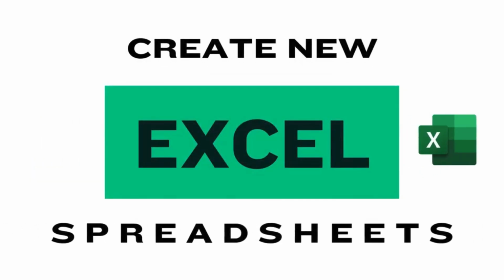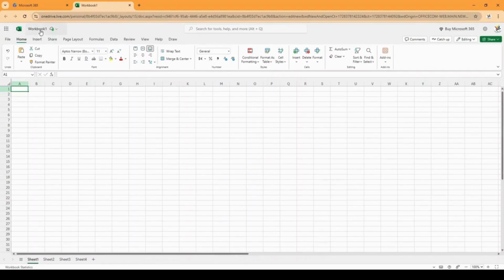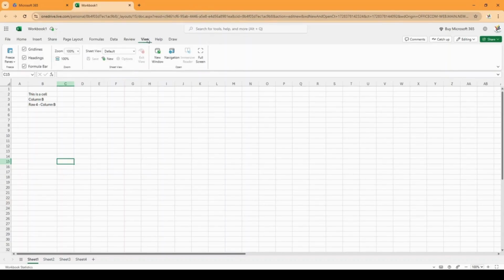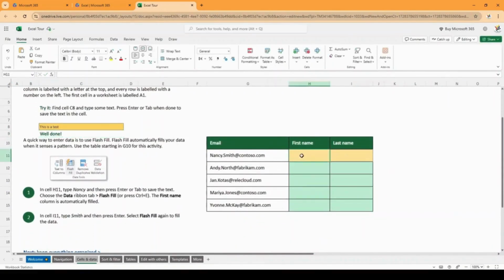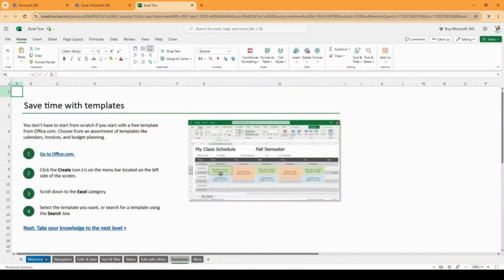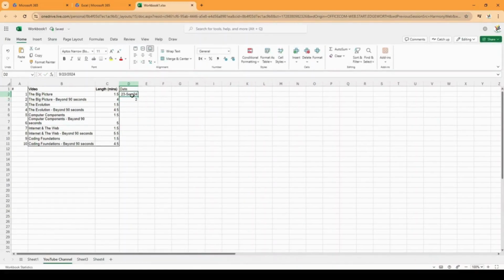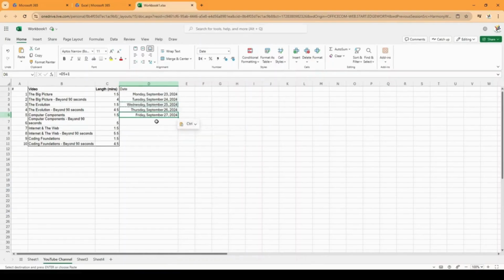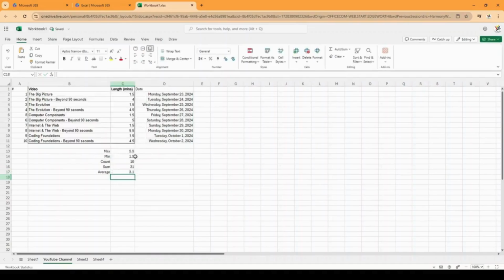Microsoft EXCEL PRO in 10 minutes! [Microsoft Copilot 365 CRASH COURSE]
💥 Excel Like a PRO with Microsoft Copilot 365 in 10 MINUTES! 📊 (Game-Changer Alert!)

📈 Say goodbye to Excel struggles! 🤯 In just 10 minutes, discover how Microsoft Copilot 365 can help you automate data analysis, create dynamic charts, and streamline your spreadsheets like NEVER before! 🚀 Whether you're crunching numbers or managing budgets, this tutorial will save you HOURS of work! ⏳ Don’t miss out—watch NOW and become an Excel wizard! 🧙‍♂️✨

0:00 Intro
0:12 Microsoft Excel Deep Dive
0:23 Microsoft Excel Templates
0:36 Microsoft Excel New Spreadsheet
1:25 Microsoft Excel Workbooks and Worksheets
Rows, Columns and Cells
Name Box
Entering Data in Excel
Formula Bar
2:30 Microsoft Excel Menus
Function Library, Sort & Filter, Queries & Connections, Changes, Protections, Zoom, Headers, Footers, Headings, Gridlines, Status Bar

Select 1 cell, or select multiple cells by dragging.

3:40 Microsoft 365 Excel Tour
4:15 Flash fill
4:35 Sort & Filter Data
5:14 Microsoft Excel Tables
5:55 Data & Formulas in Microsoft Excel
6:05 Rename sheets or tabs
6:20 Microsoft Excel Simple Formula
6:45 Microsoft Excel Working with Dates
7:20 Pasting Special Options
Pasting Formulas
Date Picker
Resizing Column widths
8:25 Microsoft Excel Functions
Aligning Cells
9:00 Home Tab: Editing Group
Formula ranges
9:35 Status Bar Functions
9:50 PEMDAS or BODMAS

Unlock the full potential of Microsoft Excel with Microsoft Copilot 365 and achieve mastery in just 10 minutes. This revolutionary tool is designed to streamline your workflow, boost productivity, and enhance your overall Excel experience. With microsoft365 Copilot 365, you'll be able to automate tasks, analyze data, and create stunning visualizations with ease. Whether you're a beginner or an experienced user, this powerful tool will take your Excel skills to the next level. Discover the secrets of Microsoft Excel and learn how to get the most out of Microsoft Copilot 365 in this quick and informative video. Get ready to transform your workflow and become an Excel master in no time.

Mastering Microsoft Excel quickly with the help of Microsoft Copilot 365.

We discuss the common struggles people face with Excel, such as complex formulas and data management.
Explore how Microsoft Copilot 365 can simplify these tasks, showcasing its features and capabilities.
Demonstrating real-time example where Copilot 365 transforms an Excel task into a quick and easy process.

Benefits of using Microsoft365 for Excel mastery and its impact on productivity.

✅ Word in 7 Minutes: Write, edit, and format documents faster than ever with smart AI tools!

✅ PowerPoint in 7 Minutes: Create stunning presentations effortlessly with AI-powered slide designs and automation!